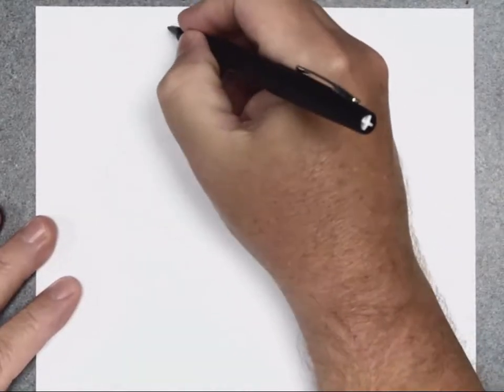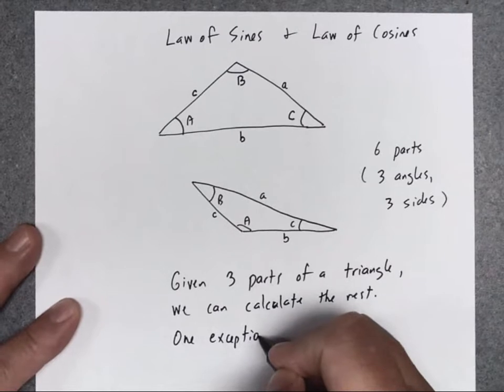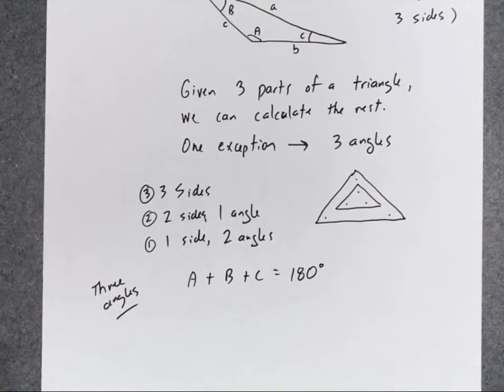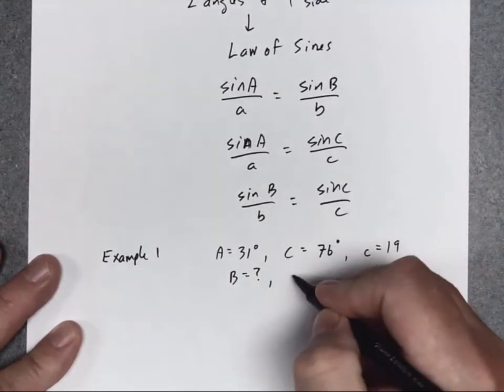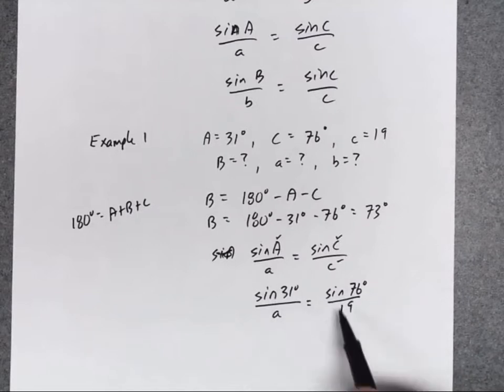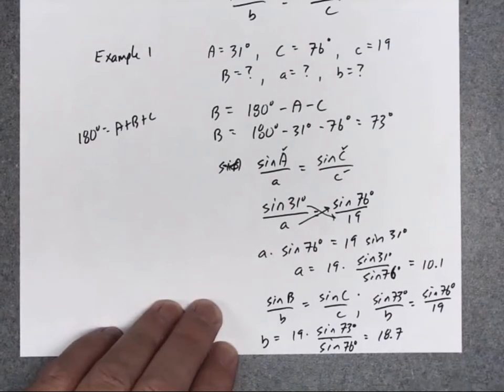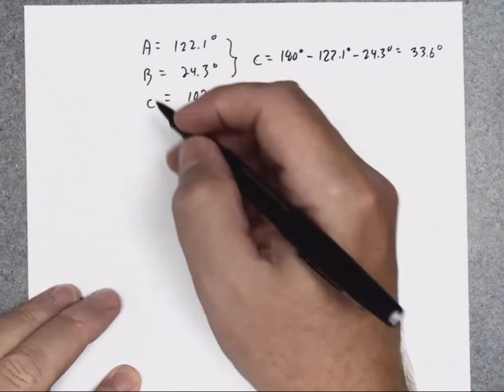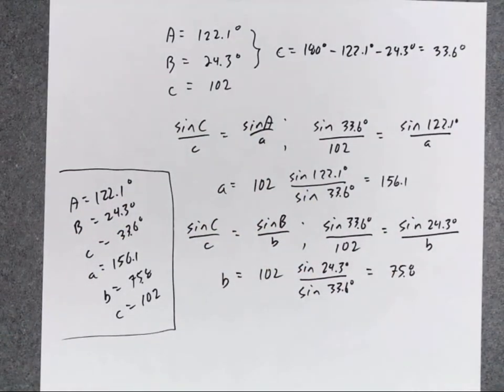MATH137 8.1 & 8.2 Law of Sin & Cos Pt1